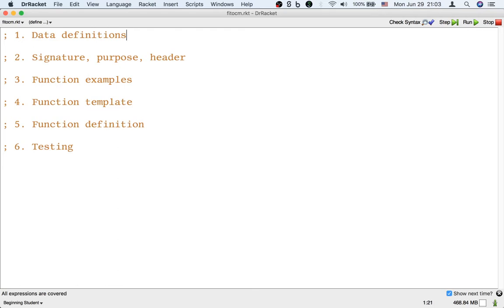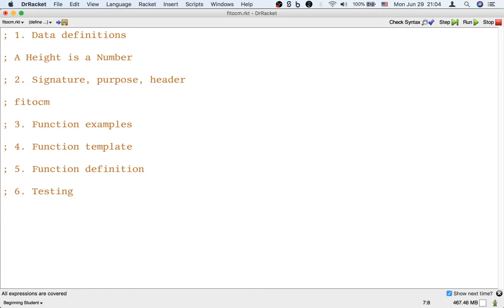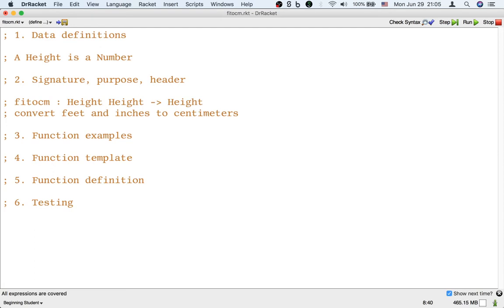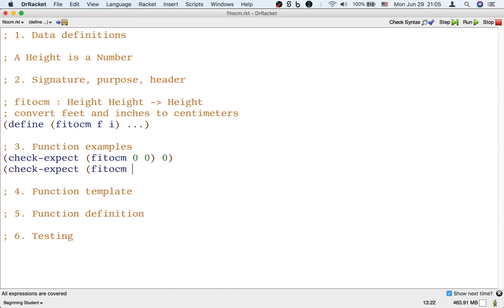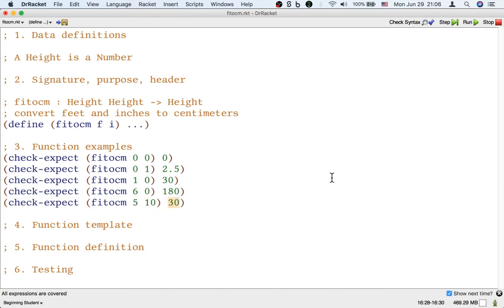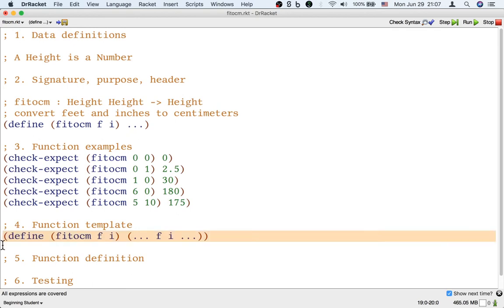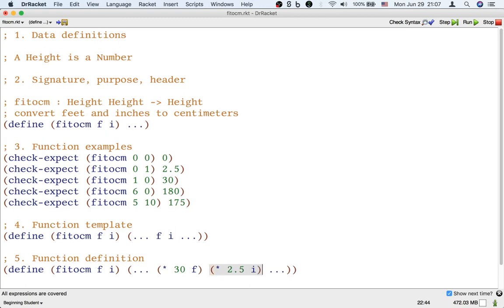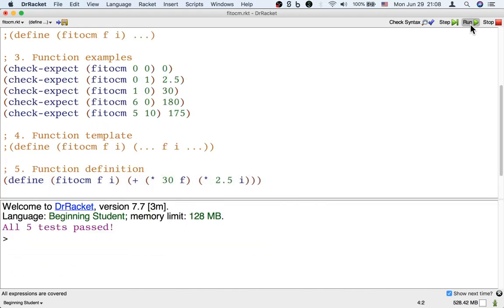Designing a function with 2 inputs